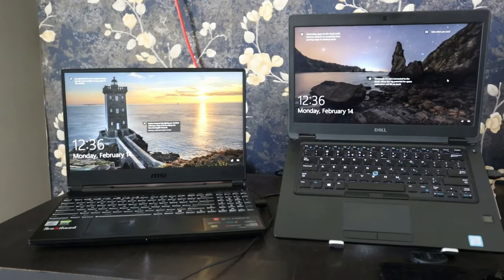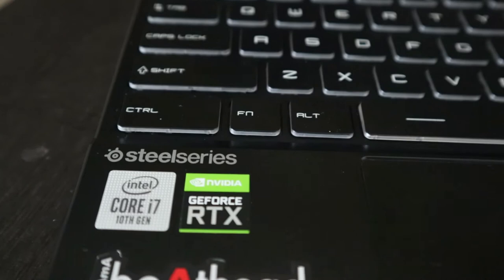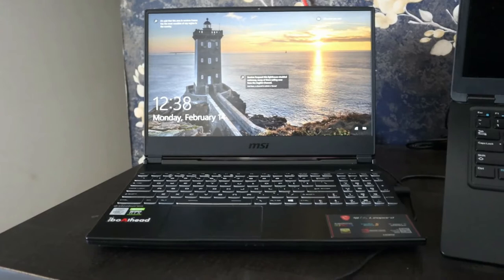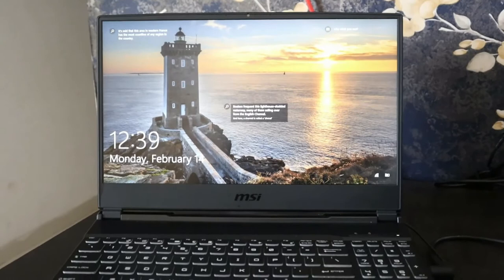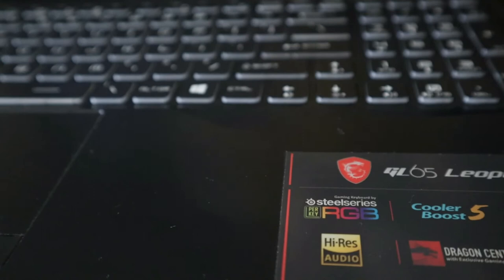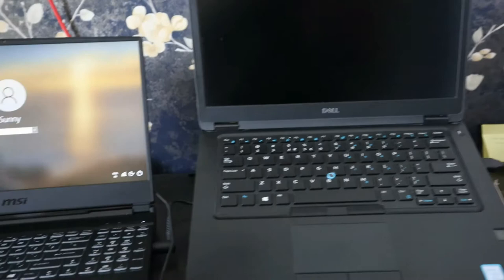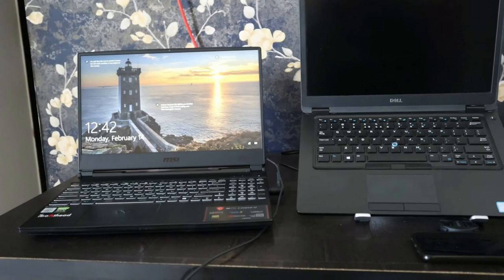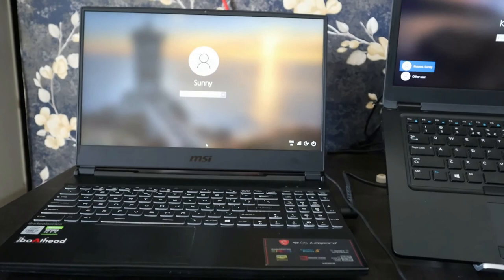MSI GL65 Leopard Laptop Review | Machine Learning Laptop Review | Data Magic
Hello Friends,
I am using MSI GL65 Leopard for my Machine Learning and Deep Learning Projects. In this episode, I will share some pros and cons of MSI Laptop based on my past 6 months experience.

Cheers !!!